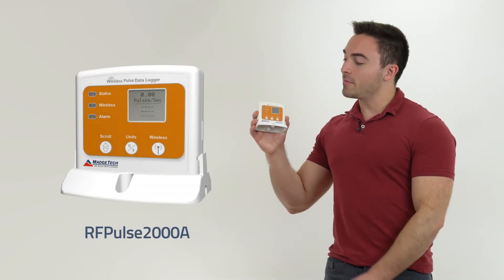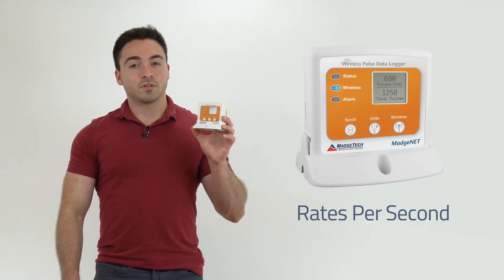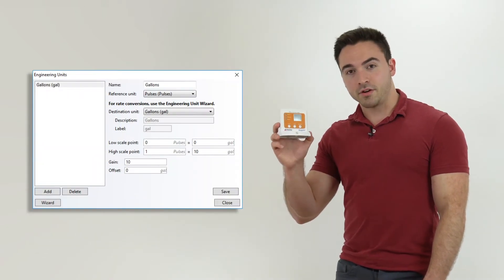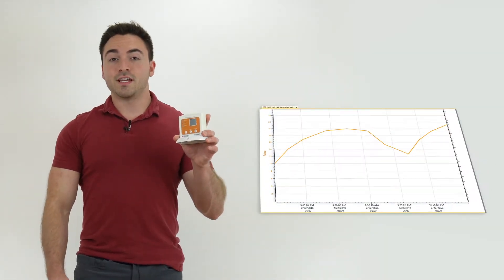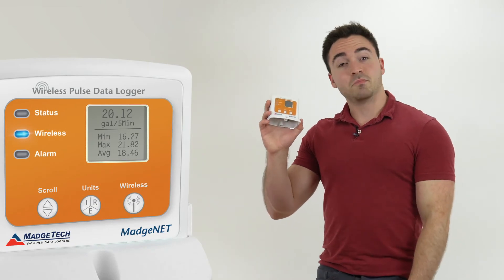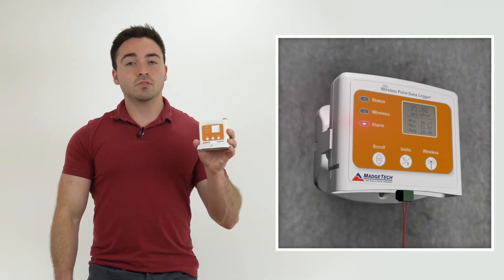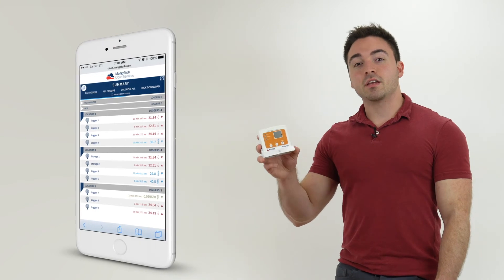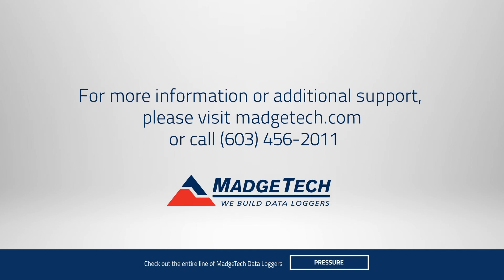RFPulse2000A | Wireless Pulse Data Logger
MadgeTech's RFPulse2000A is a wireless pulse data logger. With MadgeTech's free software, users can take advantage of engineering units which can automatically convert pulse readings into a different unit of measure, such as: gallons per minute or miles per hour. The device can be connected to the MadgeTech cloud, where users will be able to log in from their smartphone, or any other internet enabled device, to monitor data from anywhere in the world.

Music
This Beautiful World